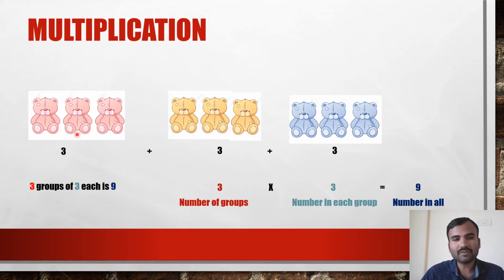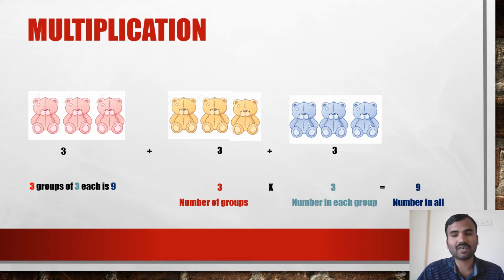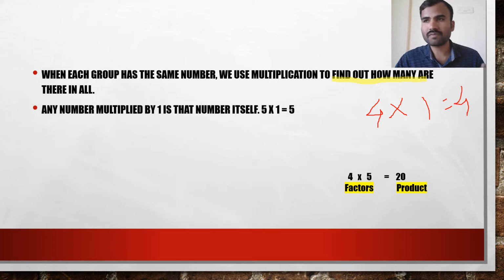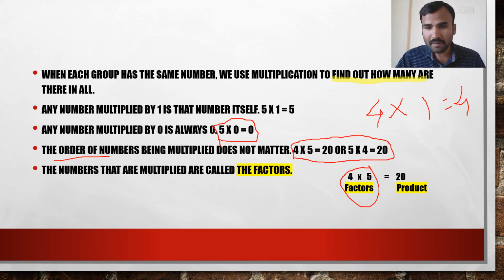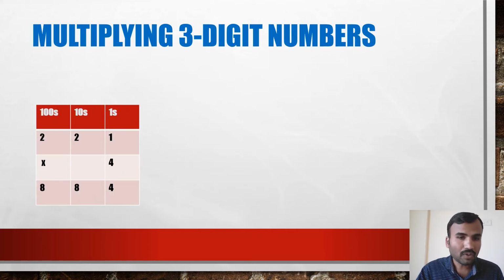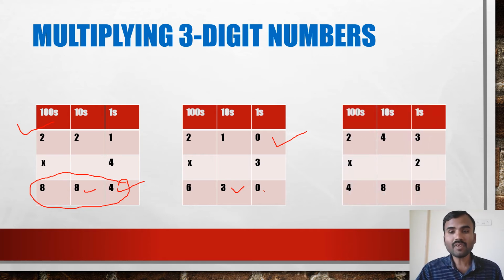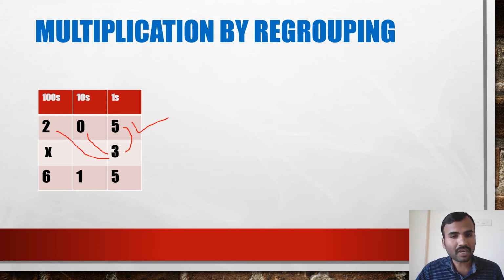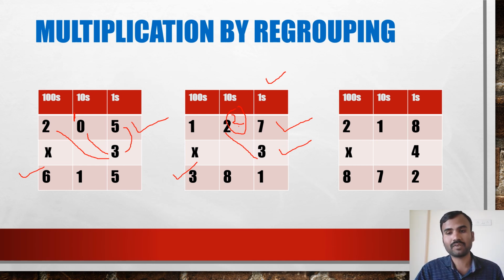III standard || Multiplication|| Basic concepts with examples.